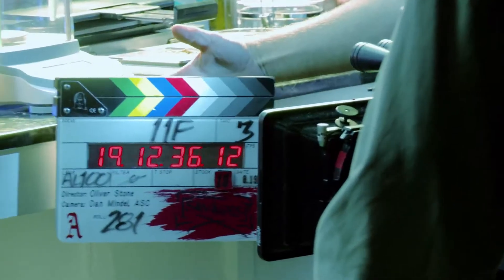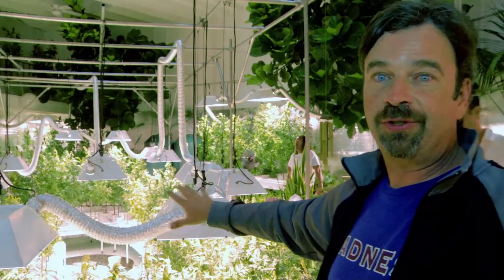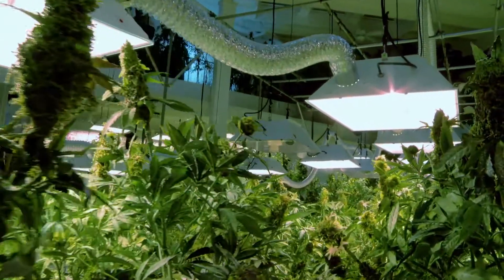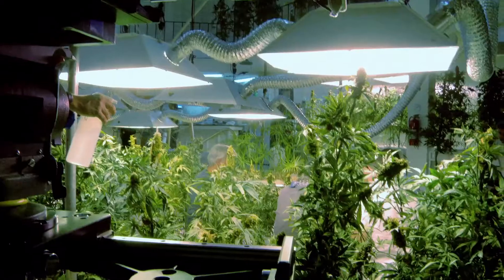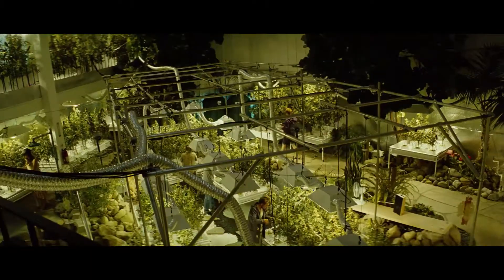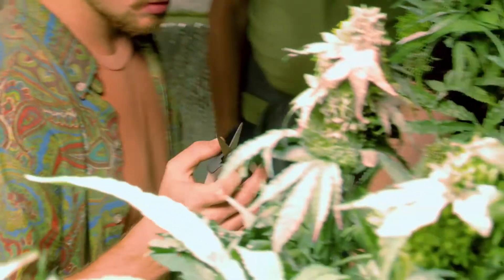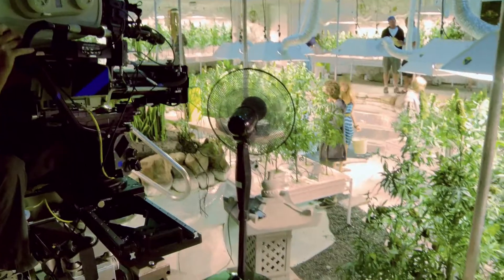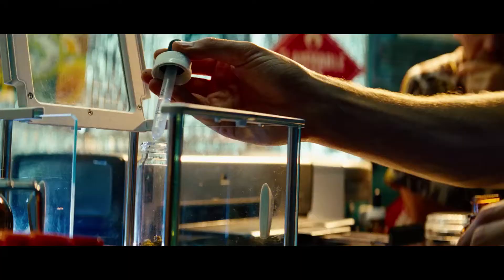Savages - The Grow House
Savages opens in Irish cinemas on September 21st 2012.

Pot growers Ben and Chon face off against the Mexican drug cartel who kidnapped their shared girlfriend.

Starring: Aaron Johnson, Taylor Kitsch, Blake Lively, Benicio Del Toro, Salma Hayek
Directed By: Oliver Stone
Written By: Shane Salerno, Don Winslow, Oliver Stone